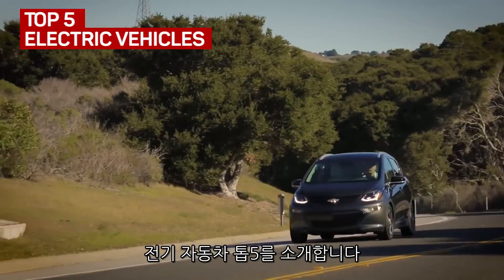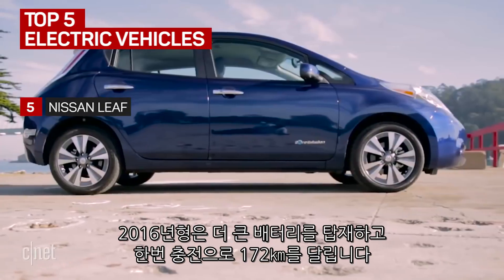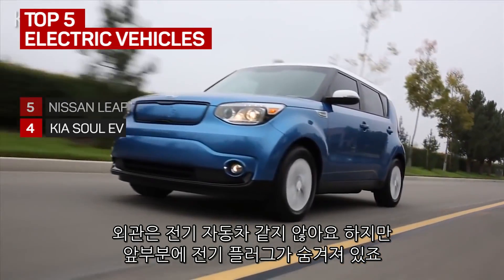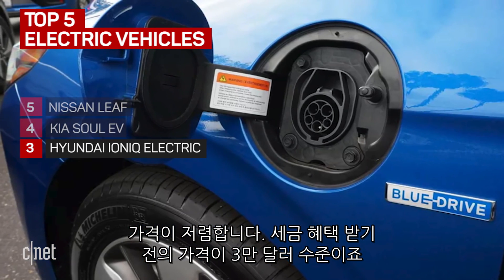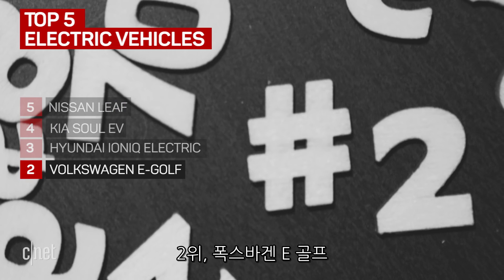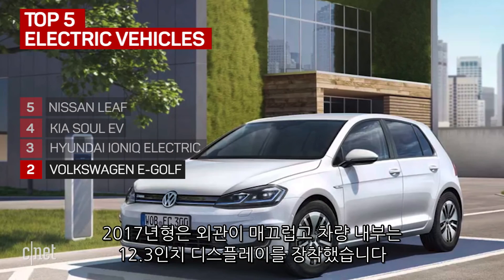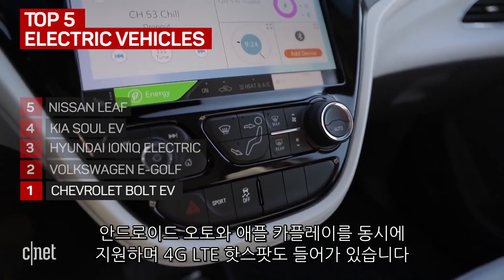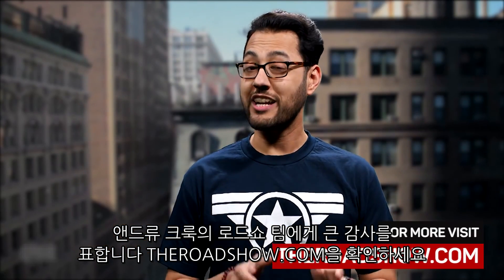요즘 핫한 전기차는 뭘까? 2017년 대표하는 전기차 톱5 __________Top 5 electric vehicles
기름 연료를 연소하는 일반 차량보다 조금 더 친환경적이라 불리는
전기자동차가 각광을 받으면서 자동차 제조사들 간의 본격적인
경쟁이 시작됐다.

닛산의 리프와 현대 아이오닉, 볼트 EV 등 최근 출시 중인 전기자동차는
비교적 낮은 가격에 정부 지원금까지 받을 수 있어 새 차를 고민중인
소비자들로부터 고려의 대상이 되고 있다.

이에 씨넷은 2017년 자동차 시장을 뜨겁게 달구고 있는 전기차 톱5를
선정했다.